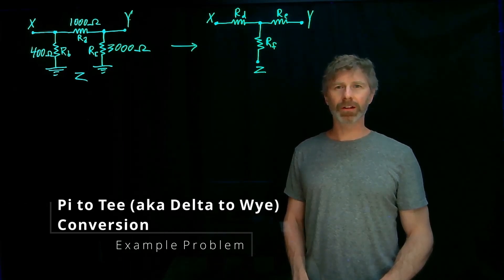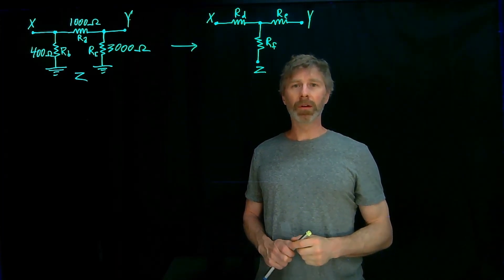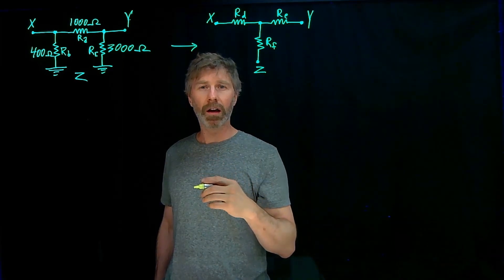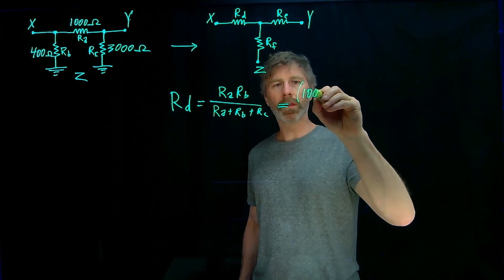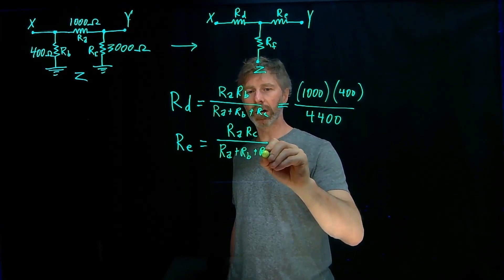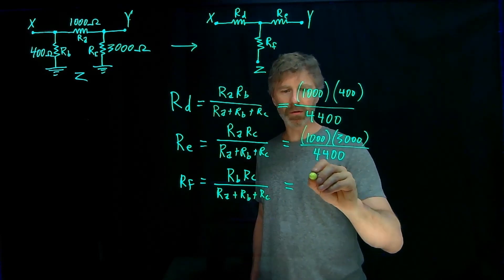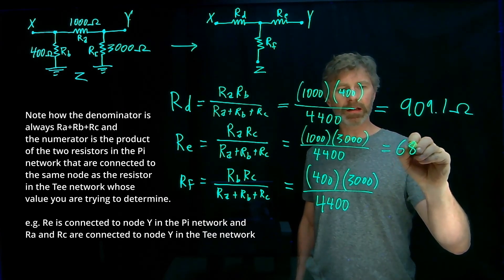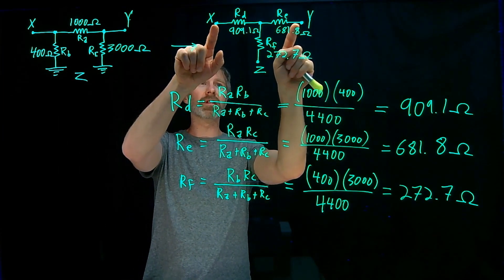Delta-Wye (Pi-Tee) Conversion Example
This video is an example of a Delta to Wye (aka Pi to Tee) conversion. Note that this video shows how to do the conversion, but does not derive any of the equations used. To see the theory behind the Delta-Wye conversion, go to the Delta-Wye conversion explanation:

This example problem comes from the online textbook: DC Electrical Circuit Analysis by James Fiore

More specifically, it comes from question 67 in section 6.9 of that book.